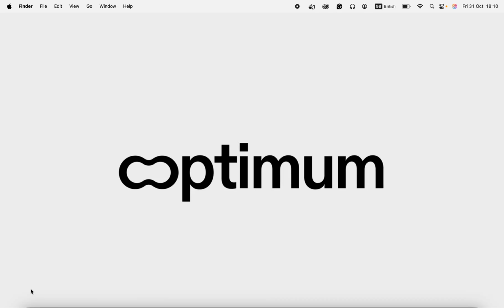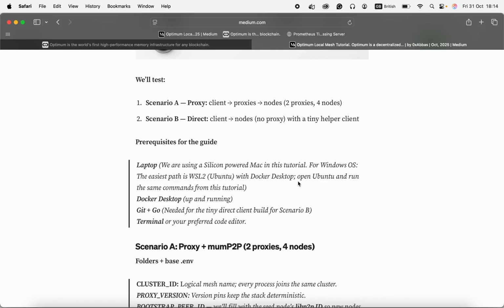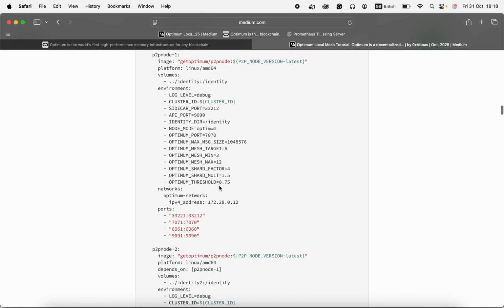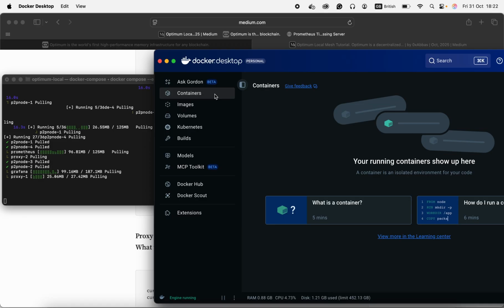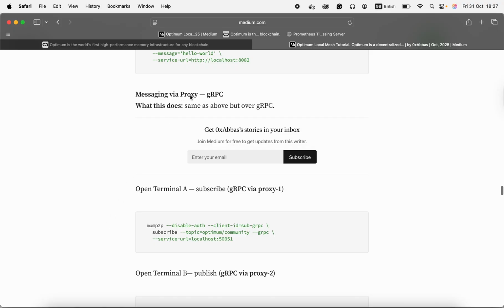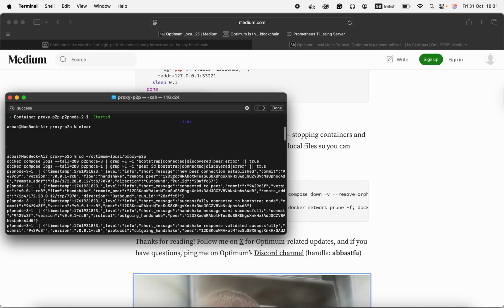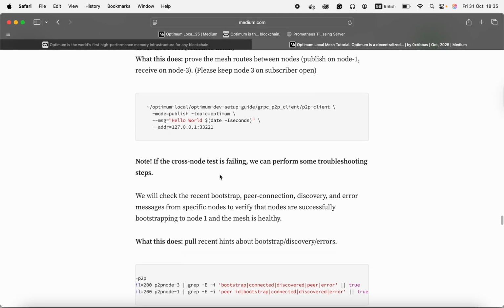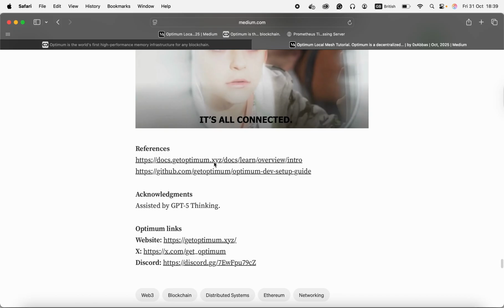Optimum Local Mesh Tutorial — RLNC Pub/Sub via Proxy & Direct (Docker)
In this video we set up a local Optimum mesh with Docker, try both Proxy and Direct pub/sub, and show how RLNC (Random Linear Network Coding) lets one publish reach many subscribers efficiently. RLNC’s foundations were pioneered at MIT by Prof. Muriel Médard and adapted in Optimum to accelerate blockchain networking.